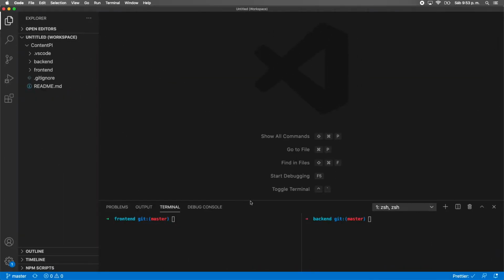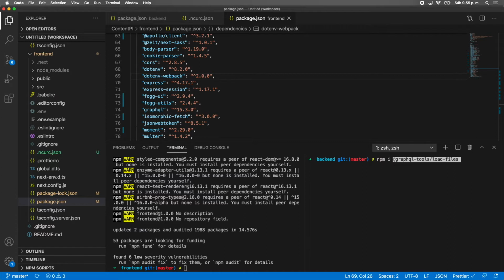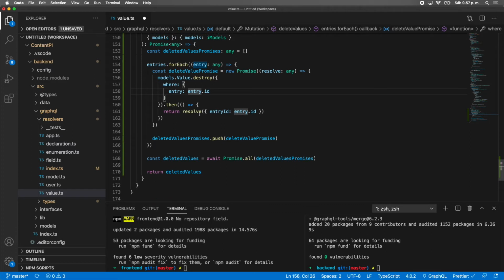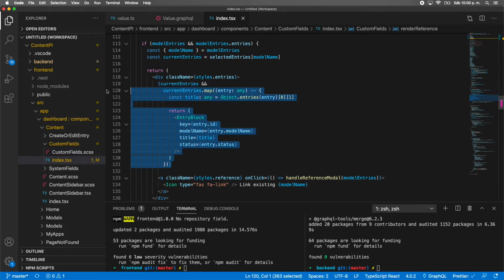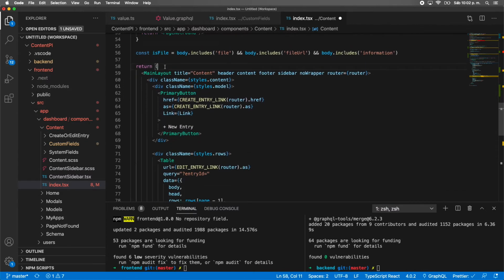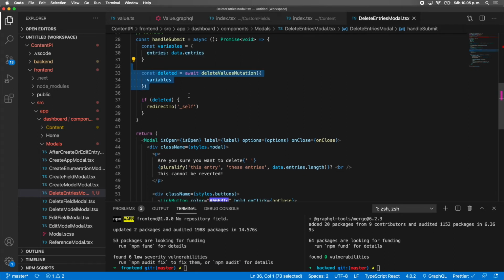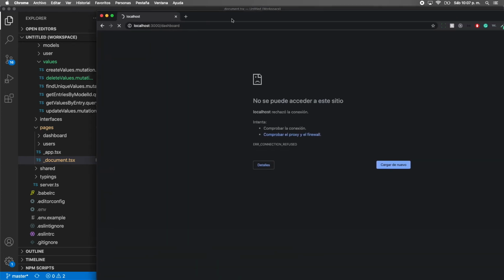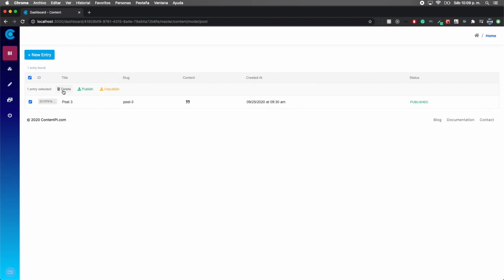35. How to build a Headless CMS with TypeScript, React, GraphQL & Node: Delete Entries